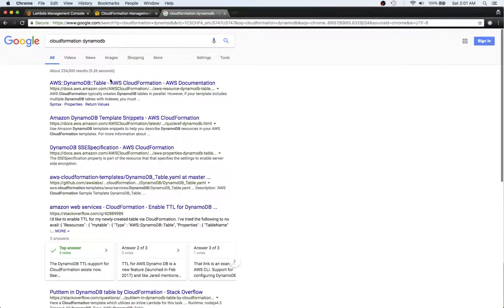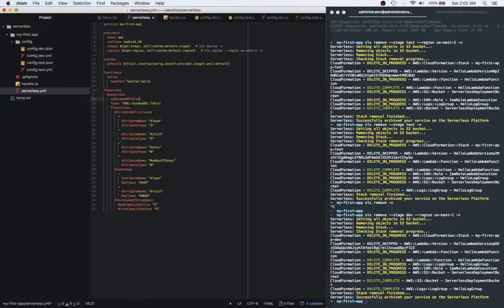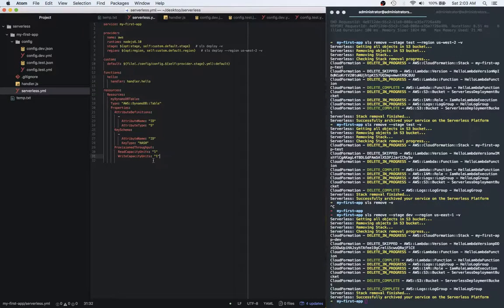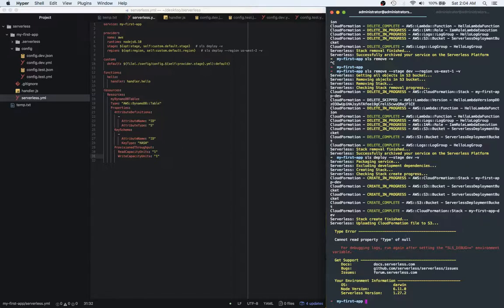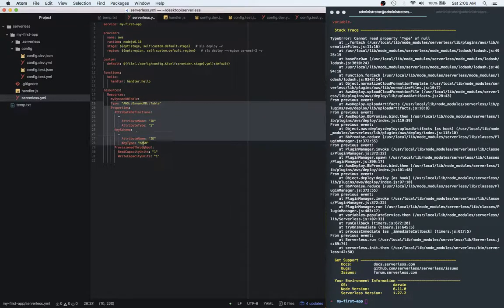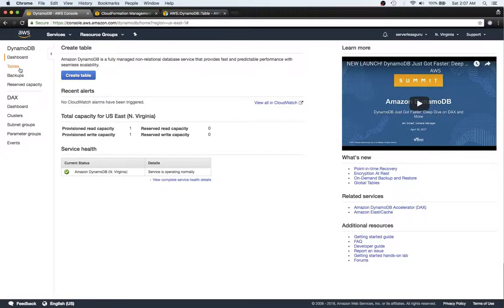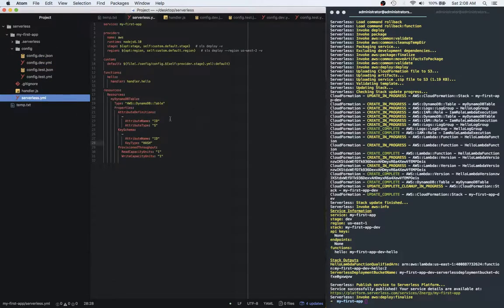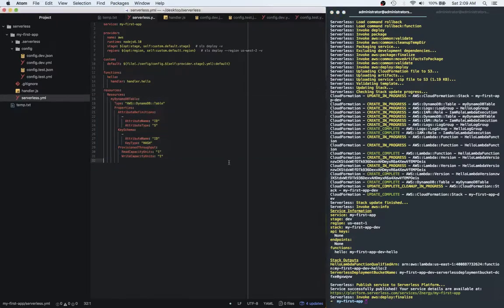Serverless Intro, part five: DynamoDB